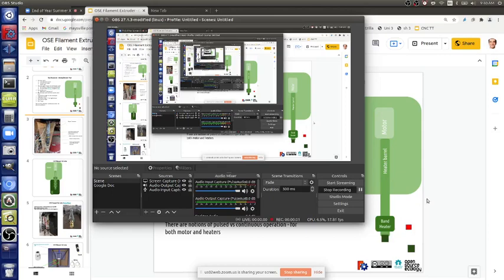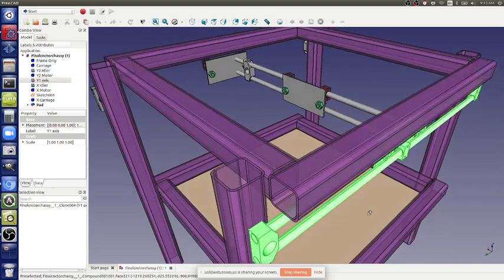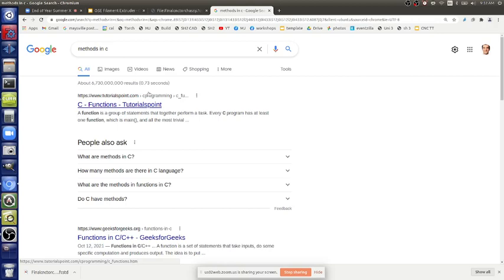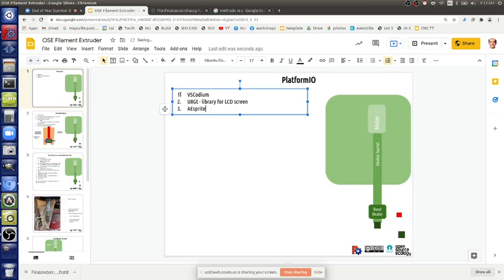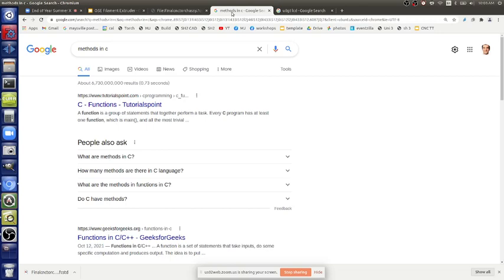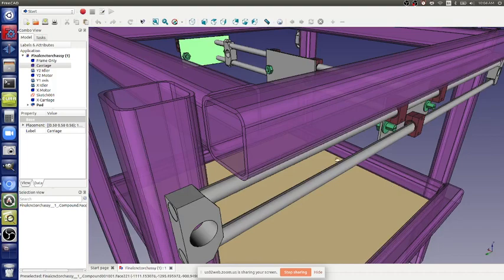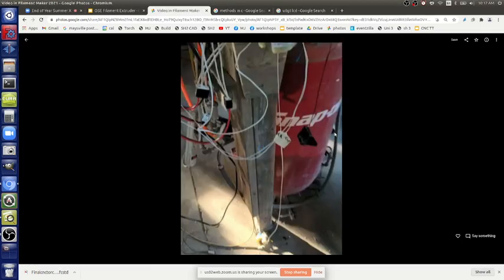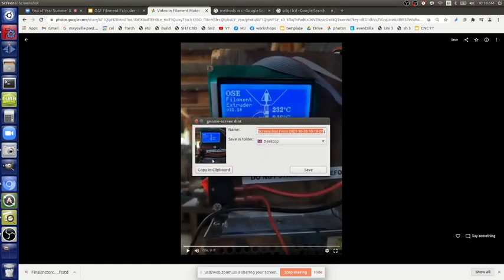Filament Maker + CNC Torch Table Revisions